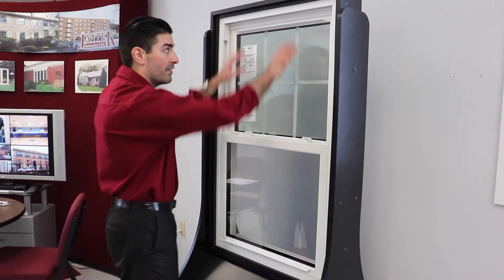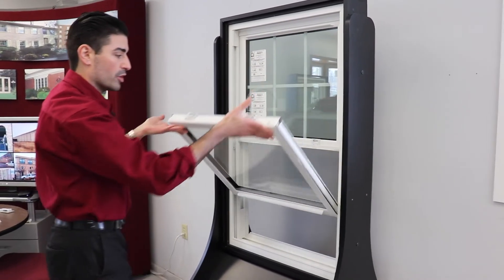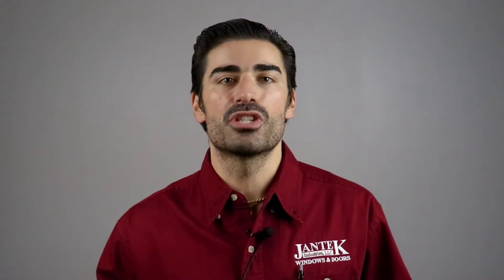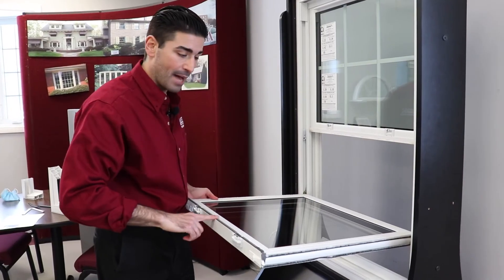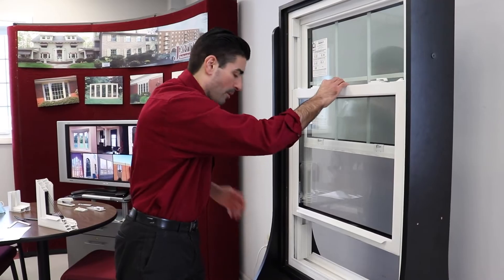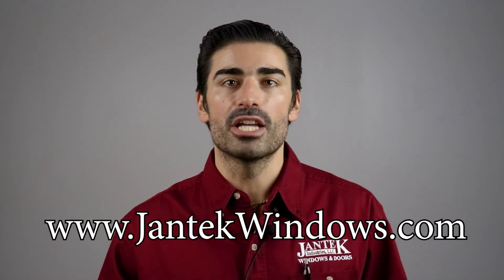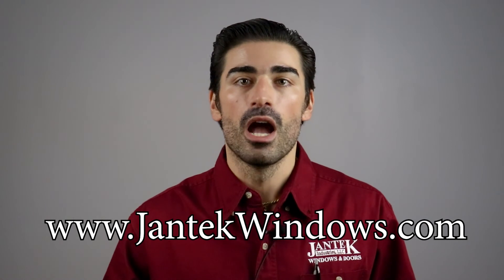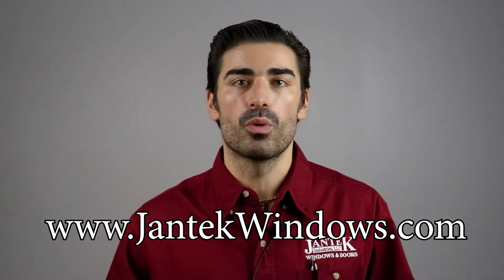What is a Double Hung Window?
Kelan reviews Jantek's American Classic Double Hung window. Learn what the components are and its best uses.